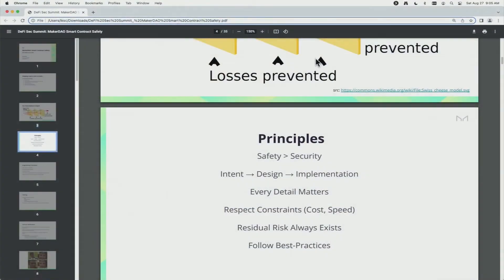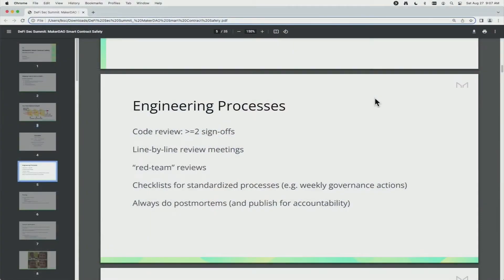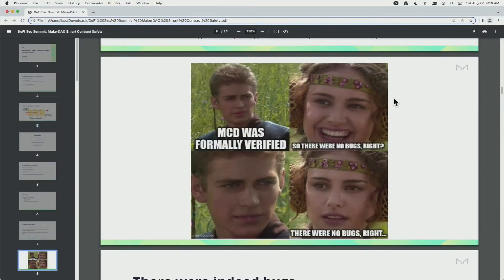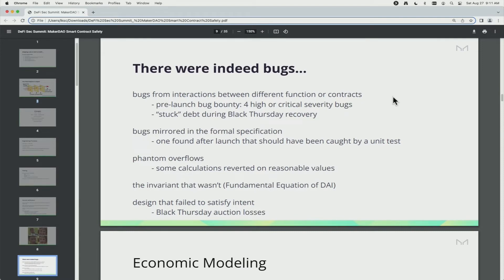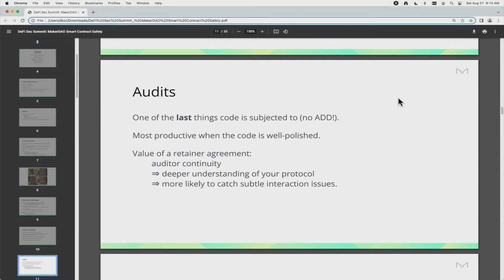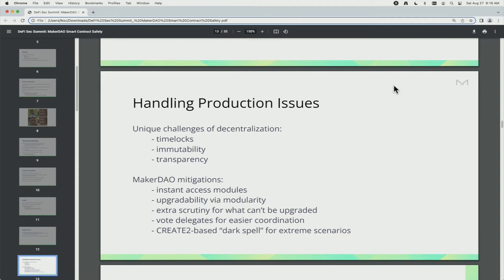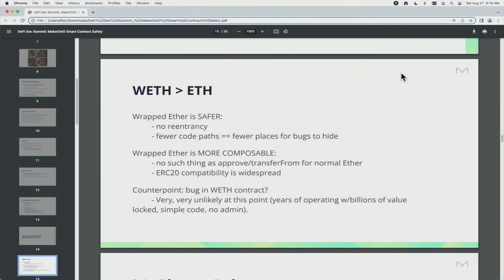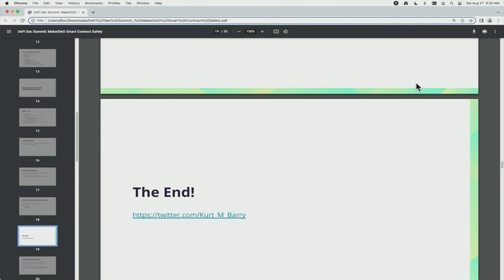MakerDAO Smart Contract Safety - When Billions are at Stake, Kurt Barry - DeFi Secuirty Summit 2022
MakerDAO Smart Contract Safety - When Billions are at Stake
By Kurt Barry, Smart Contract Specialist, MakerDao
Part of DeFi Security Summit 2022 Session 1 - Protocols